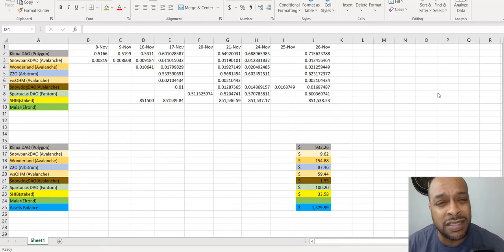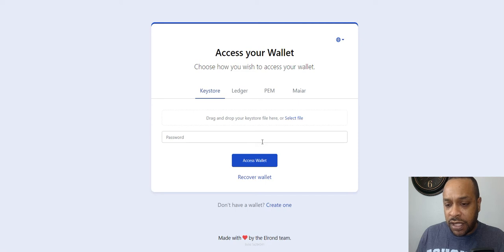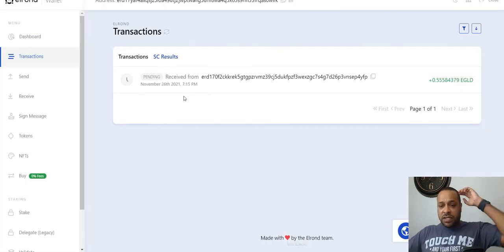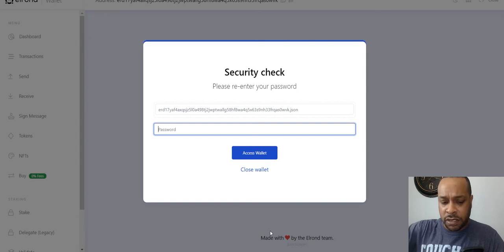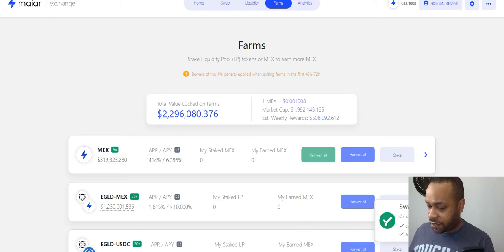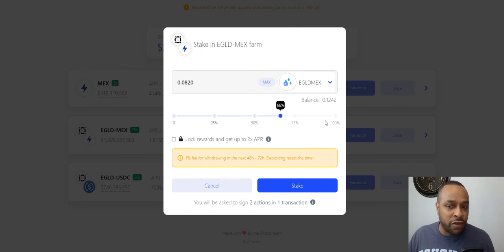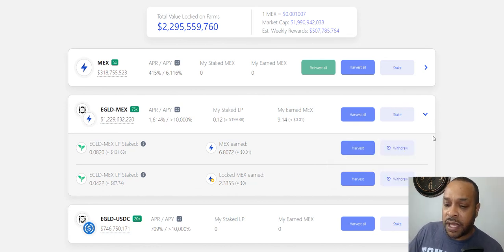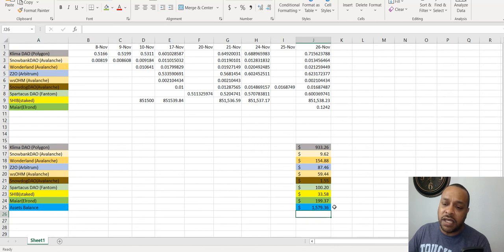Elrond Network's Miracle- Maiar Exchange And Incentive DeFi. How To Get Rewards Like Airdrops!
Bitcoin:
bc1qacn6r28mdkams8j0y6qj2r30nkky475t5ysg2y

Ethereum:
0x6d00fd74BE73bE7D8c419C44FB84B2a2E977C9B5

Solana:
jJFUuRgqGM96CVSaAdA6JTuLFKteA4CcyzsmUNwALMa

Cardano:
addr1q8a4m7qmj0ket7calsjc5dnh2dng6vps8e9avgfualwgkr0mthuphyldjha3mlp93gm8w5mx35crq0jt6csnem7u3vxsd7phz2

Shiba Inu:
0x6d00fd74BE73bE7D8c419C44FB84B2a2E977C9B5

Elrond:
erd1vuu82c9k7huwlgwyw5n0a2cgp4nfkh4g4x2r9rate7ehhrjej6dsmfjxtv